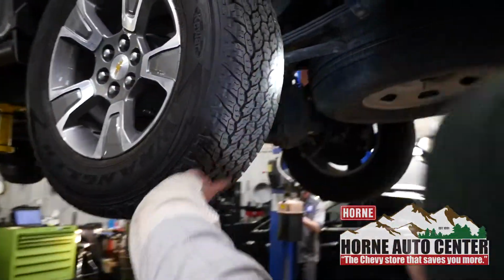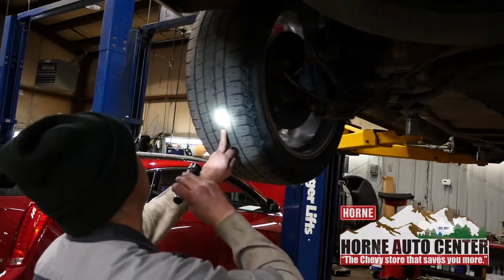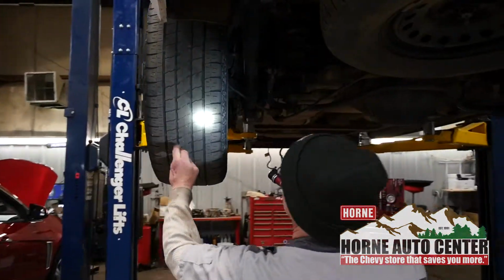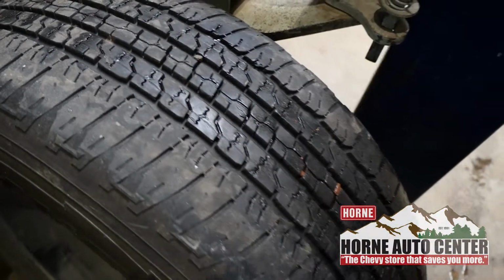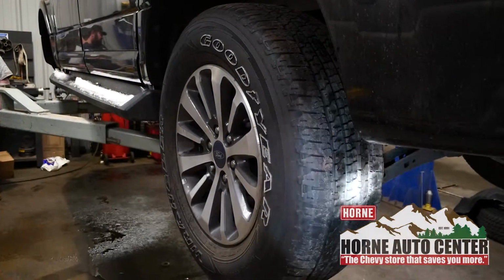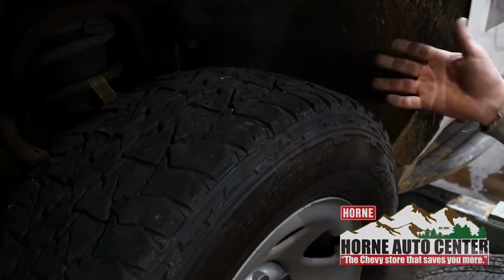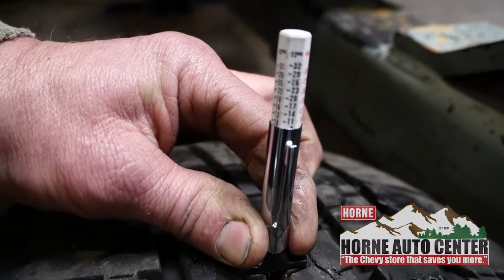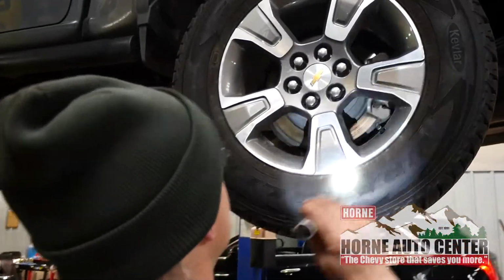Horne Auto Center's Ask a Master Tech Dean-Tire wear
Our Master Tech Dean at Horne Auto Center in Show Low, Arizona, is telling us about tire wear. Dean goes over the importance of regular maintenance and what to look for to keep your tires in the best shape. Our Show Low Chevrolet service department offers the best in automotive service to our customers. We are proud of our state-of-the-art facility, which features the most current diagnostic and repair equipment available. With more than 180 years combined experience, the Certified Service technicians at Horne Auto Center Inc share in the Horne sentiment that you and your vehicle deserve only the best of care. We offer a shuttle service available to all service customers from 8:00 AM to 5:00 PM, to any destination within a 20 minute radius. Additionally, we have a well-stocked parts department and honor all competitor coupons.

651 W Deuce Of Clubs Show Low AZ 85901 US

Located near Pinetop, Lakeside and Snowflake.

Arizona - 85901, 85929, 85940, 85924, 85934, 85923, 85933, 85939, 85937, 86025, 86047, 85938, 85925, 85927, 85932, 85920, 85936, 85924

New Mexico - 87829, 87827, 87830, 87824, 87301, 87401 (Farmington)